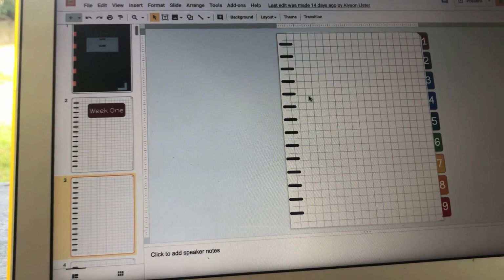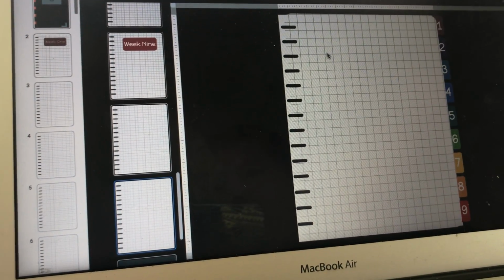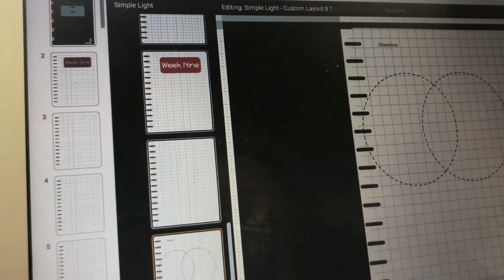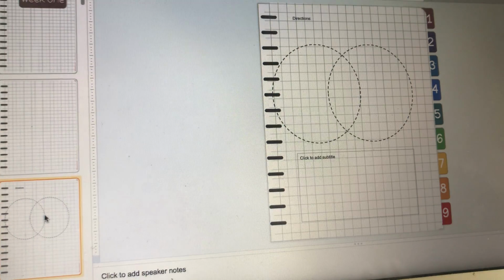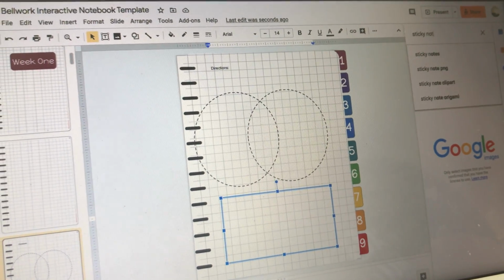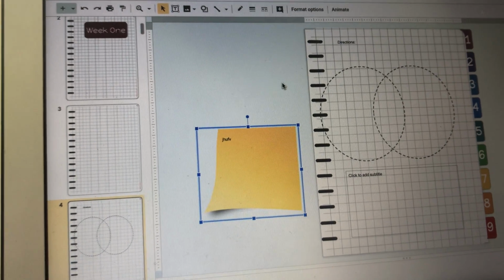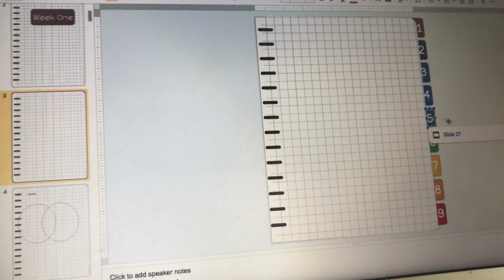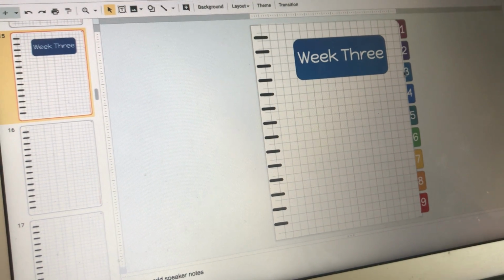Bellwork Digital Interactive Notebook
Nine weeks of space for bellwork in this Digital Interactive Notebook!